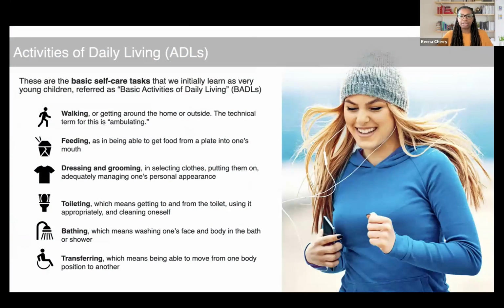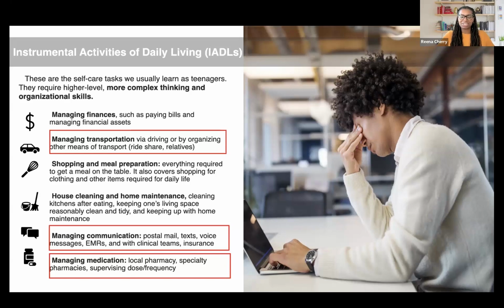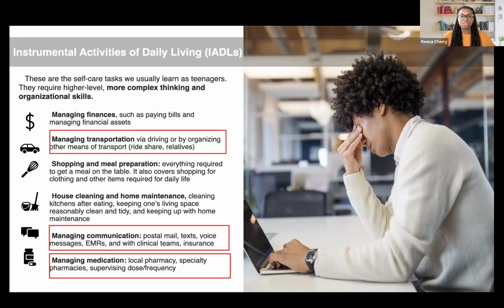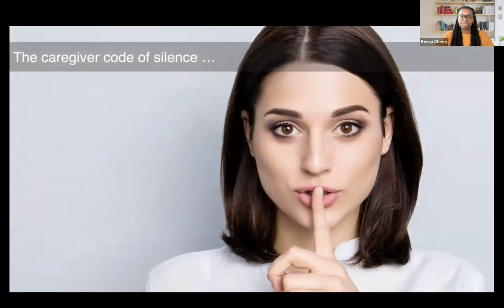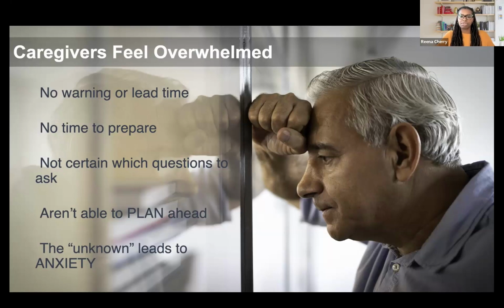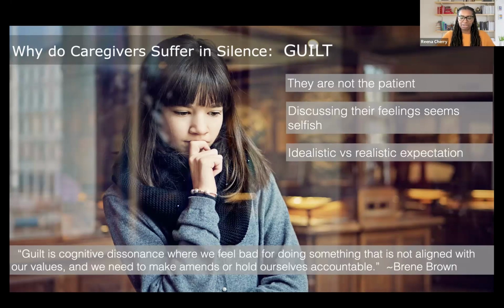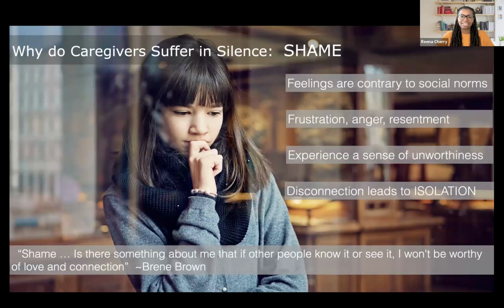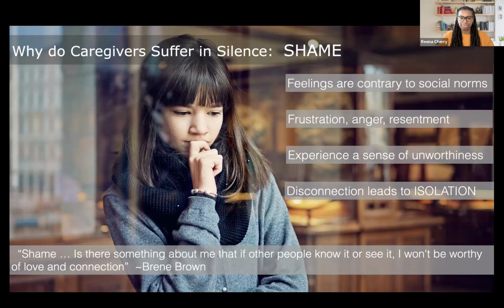Suffering in Silence – Overcoming the Hidden Struggles of Bladder Cancer Caregivers Part. 2 of 4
Caring for a loved one with bladder cancer is an incredible act of love—but it can also be overwhelming, exhausting, and isolating. Reena Cherry, M.S., PA-C, from UC San Diego Health, talks specifically about the unique challenges faced by bladder cancer caregivers and concludes with a live Q&A session.